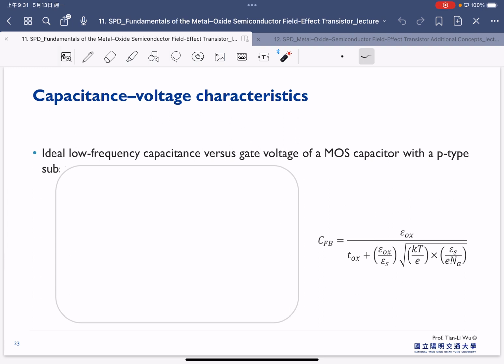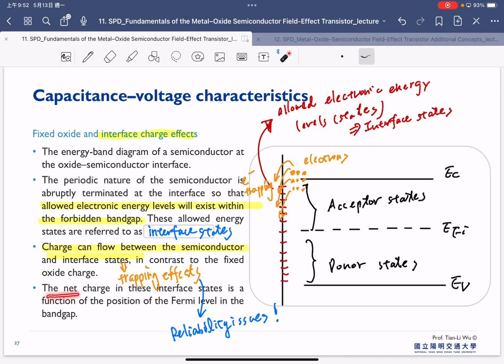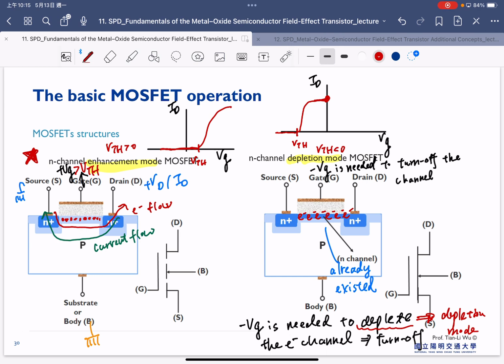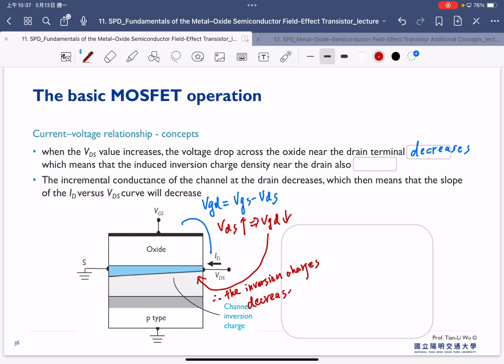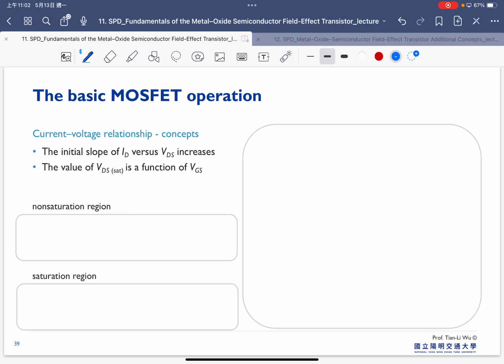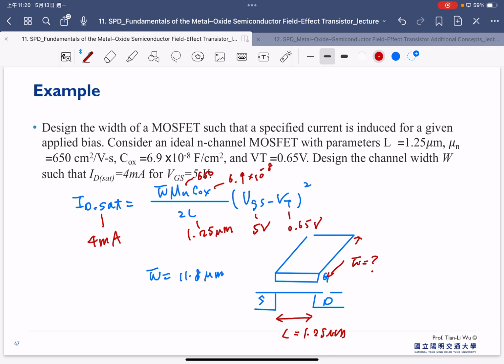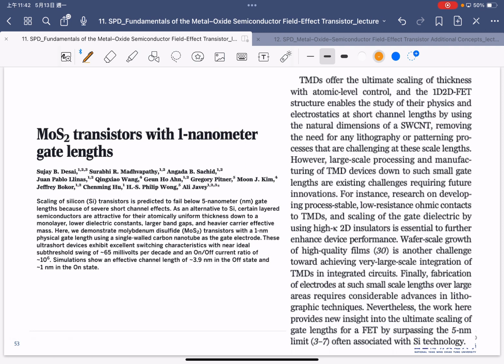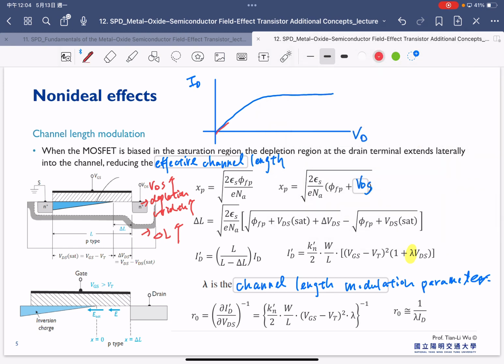Lecture 11: Fundamentals of the MOSFET (2)/MOSFET additional concepts (1)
2024 半導體物理與元件 Semiconductor Physics and Device_Lecture 11
Lecture 11: Fundamentals of the Metal-Oxide Semiconductor Field-Effect Transistor (2)/metal–oxide–semiconductor field-effect transistor additional concepts (1)
Course details：